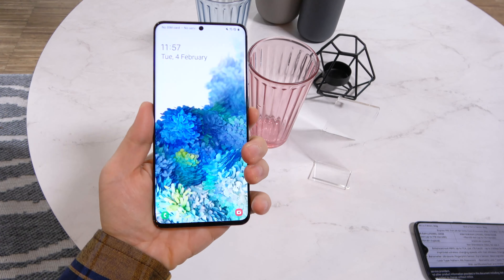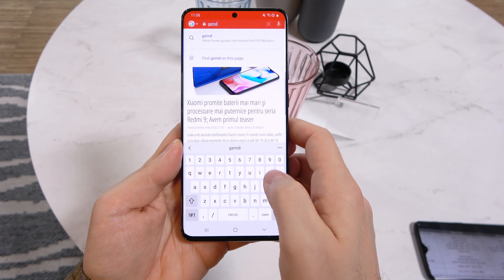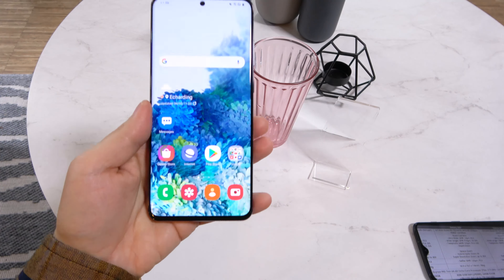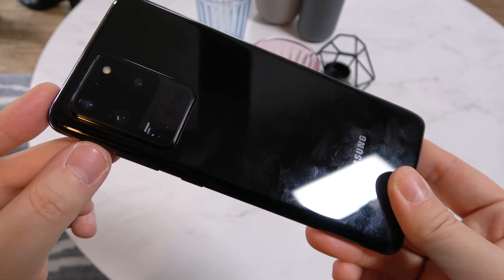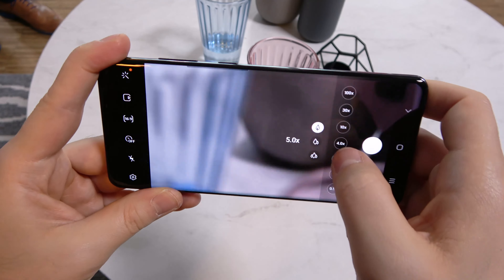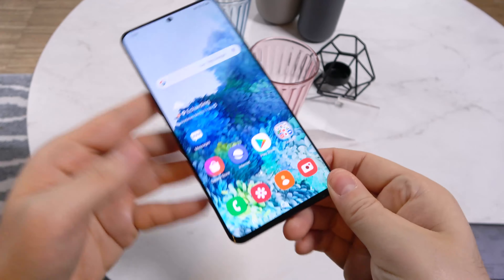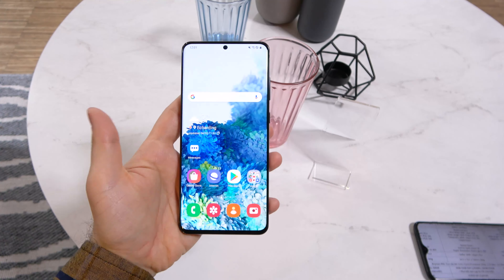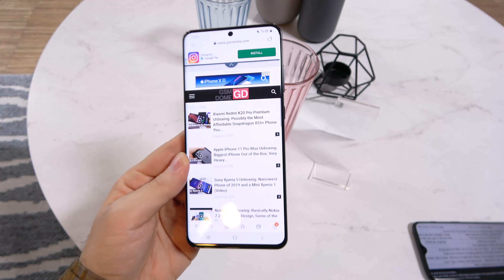Samsung Galaxy S20 Ultra Hands-On Review: First Impressions about the 100X Zoom Phone (English)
🛒 Samsung Galaxy S20 Ultra on AMAZON

GSMDome.com shows you the first impressions about the Samsung Galaxy S20 Ultra. It's priced at around $1200 and comes with a large 6.9 inch Dynamic AMOLED screen with Quad HD res and 120 Hz refresh rate. It also has a 40 MP selfie camera cut into it, plus a fingerprint scanner embedded. There's an Exynos 990 CPU inside, up to 16 GB of RAM, up to 512 GB of storage and a microSD card slot. We also get a 5000 mAh battery with fast wireless charging and reverse charging. There are stereo speakers here, Android 10 with One UI 2.1 and a quad back camera. That one includes a 108 MP main shooter, plus 48 MP telephoto cam with 10x hybrid zoom and 100x digital zoom, a 12 MP ultra wide camera and a DepthVision ToF 3D Bokeh sensor. We also get 8K video capture, Single Take feature, an instant crop feature, Bixby Routines and more. There's only a 5G version here, no 4G one.